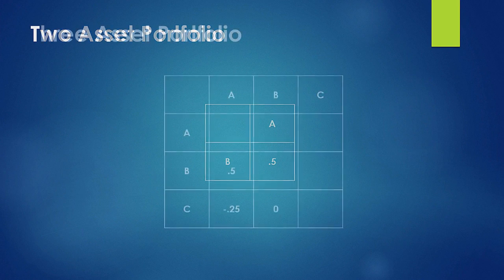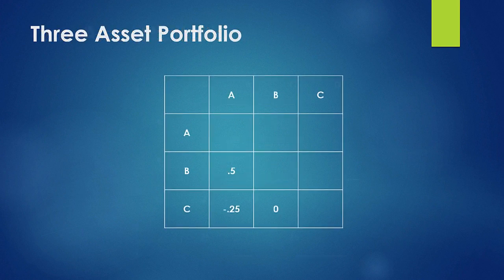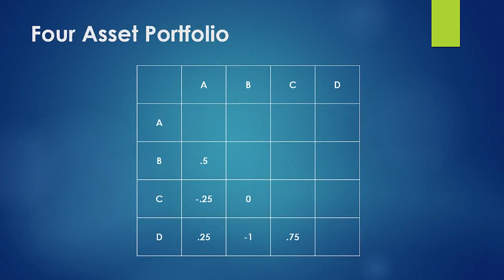Portfolio Theory Part 5 Issues